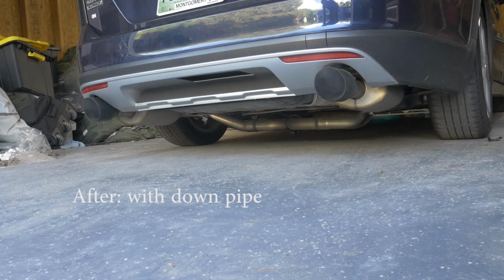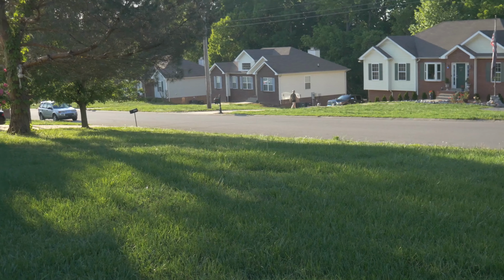EPIC FAIL: Worst Install Video Ever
Gabe and I tackle installing the down pipe on his Mk7 Alltrack and end up getting beat up... by the car. Epic fail on our part.